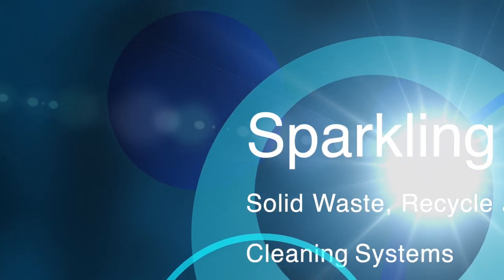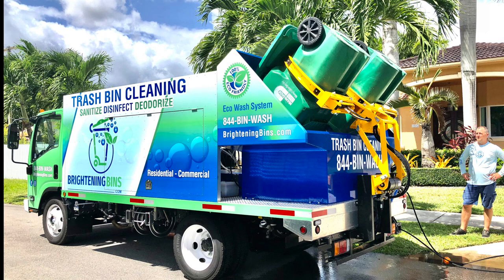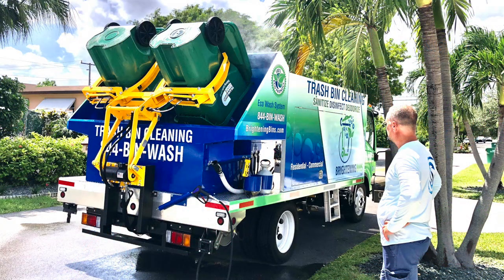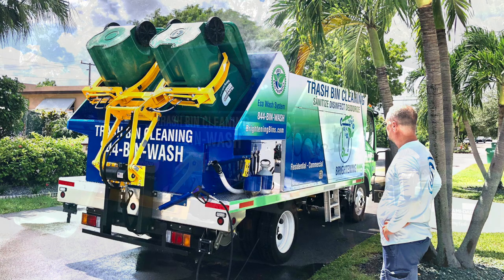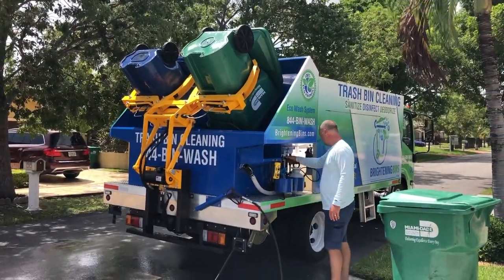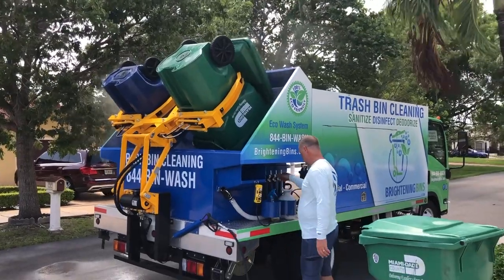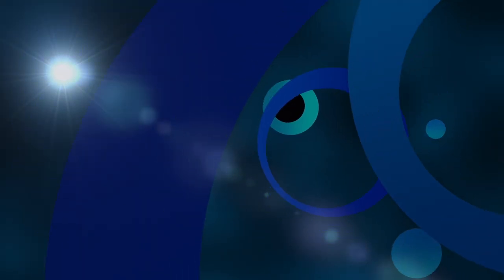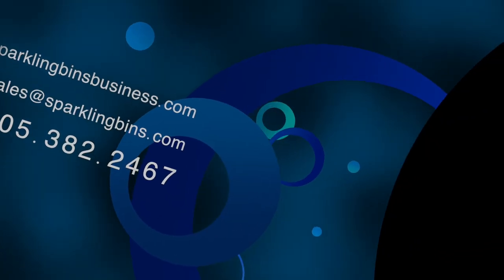Solid Waste Cleaning Trucks for Sale - Training Day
Hello Everyone!!!

Our latest Dual Grabber Residential Trash Bin Cleaner - SB4 truck is going out to 'BRIGHTENING BINS'. Congratulations to Jimmy Leach and his wife Rachel.
Our complete turn-key package includes training on a live route.

We have over 9.5 years of experience in the manufacturing of Trash Bin Cleaning systems.

Sparkling Bins is the world's largest manufacturer of solid waste, compost and recycle containers.  We also own the largest trash and dumpster cleaning business in the USA.  We have helped start over 200 trash and dumpster companies in 47 different states.